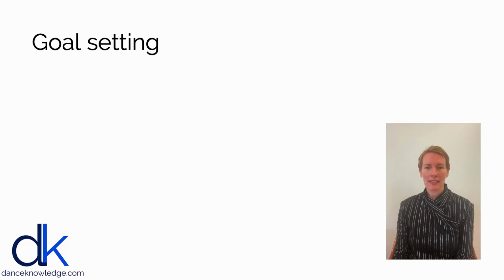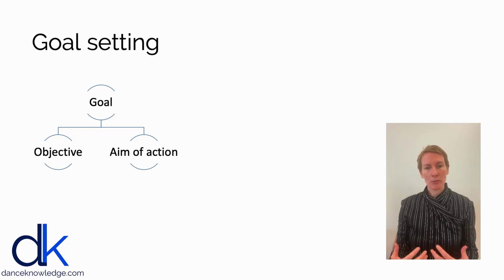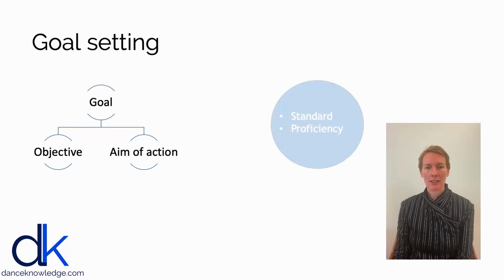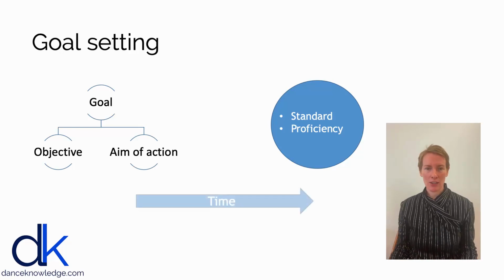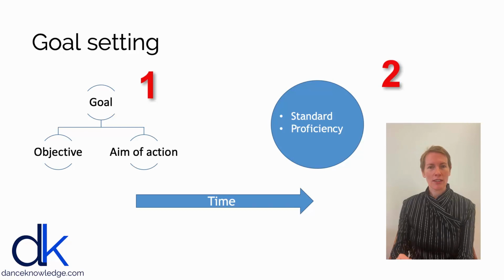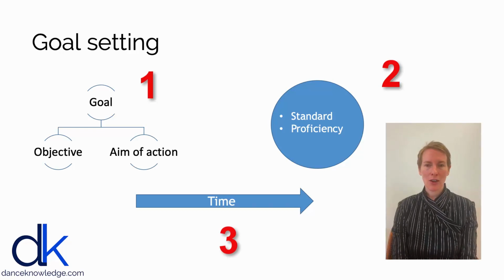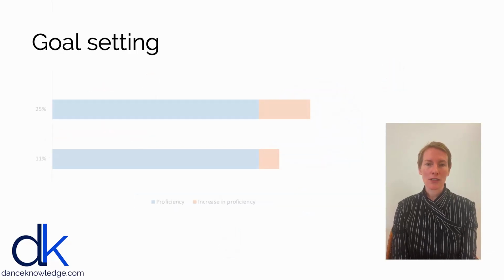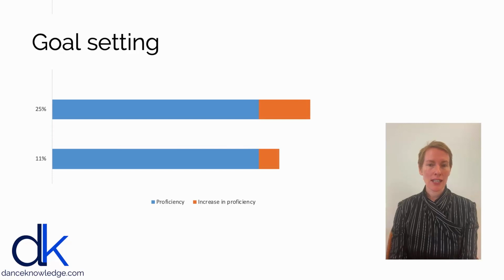Why set goals? An introduction to goal setting | Dance Knowledge online CPD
Goal setting is one of the most valuable exercises a dancer can perform. Goals focus a dancer’s training and provide a measurable roadmap that can track a dancer’s progress. Setting good goals can greatly improve motivation in training. This course covers the key principles of goal setting that can set dancers’ pathways to success. Using best principles for goal setting in dance can help to prioritise training activities, plan and program effective training schedules and provide a basis to track dancer’s progress towards their aspirations.

Online dance CPD, on demand, 24/7